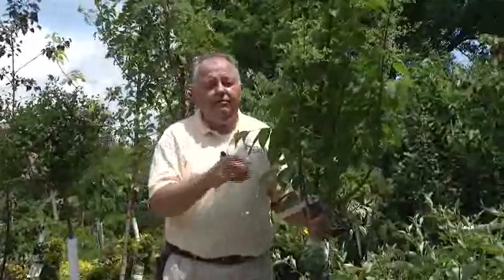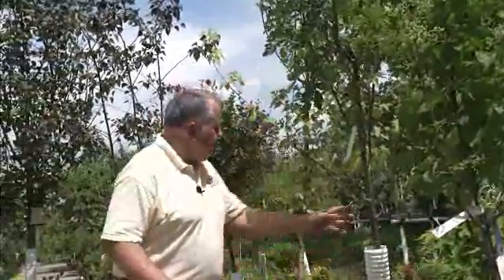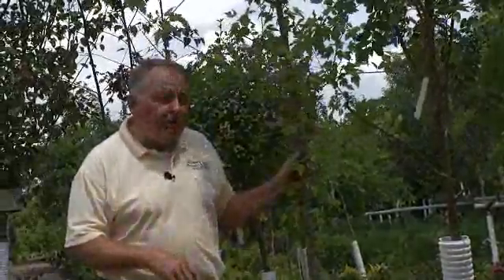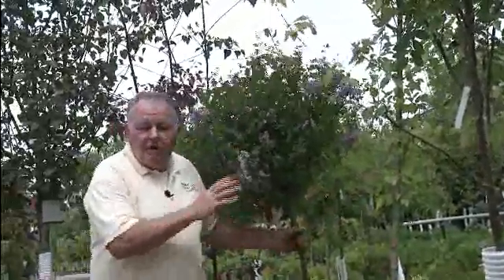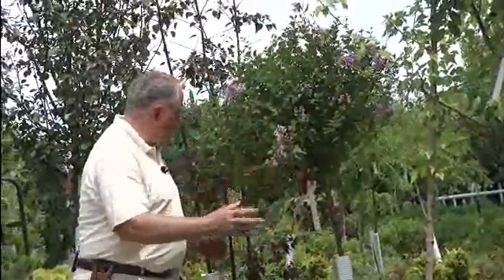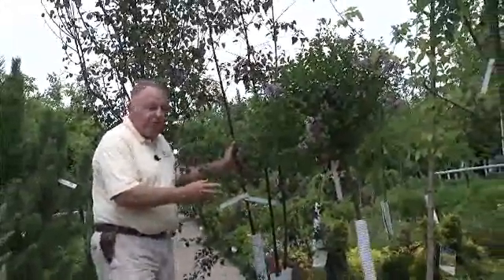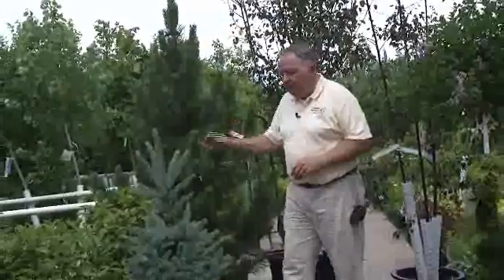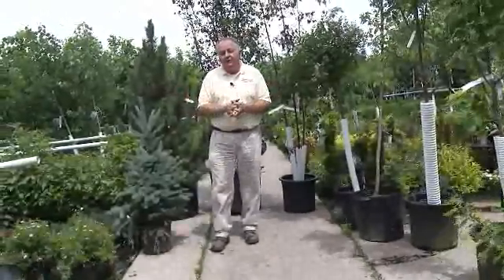Dan's Garden June 28, 2013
Dan Cashman of Cashman Nursery and Landscaping in Bismarck, ND, talks about great ornamental trees for your yard.  Ornamental trees are typically smaller trees eight feet to 25 feet tall and usually have a flower, fall color change or attractive foliage.  Take a watch and see how you can add spectacular color to your landscape!